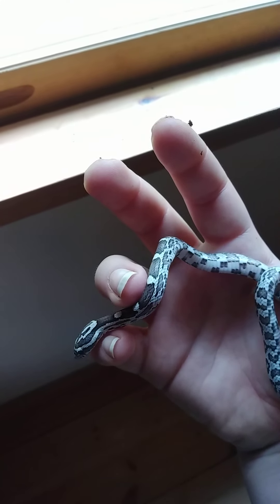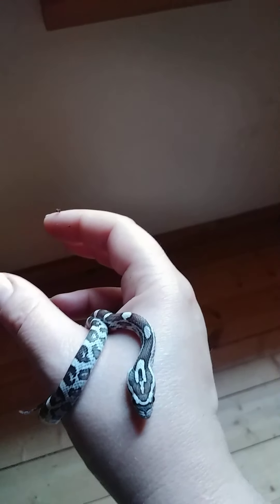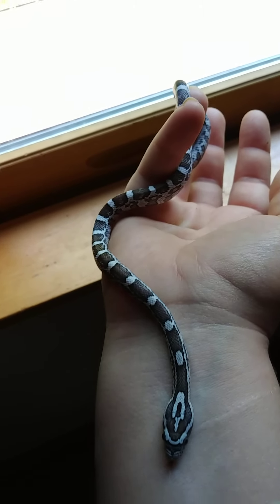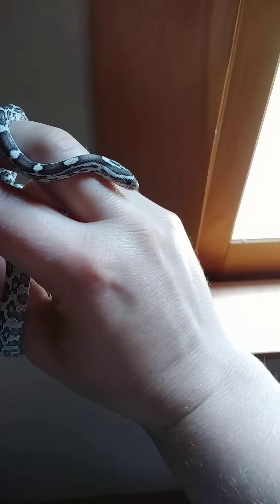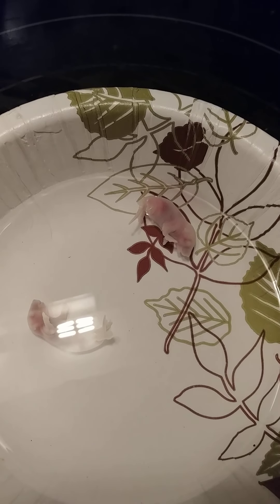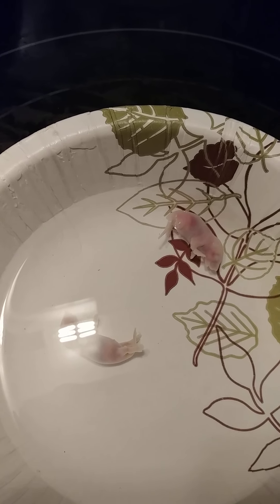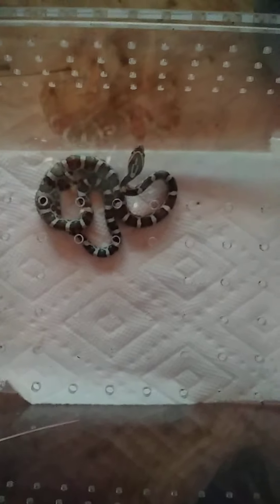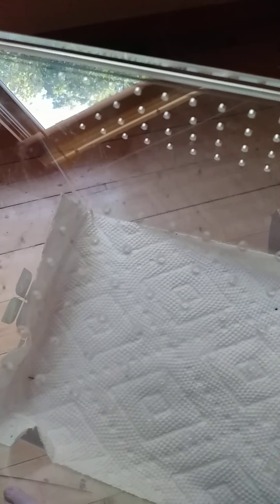Train Your Snake to Eat in a Box; Discourage Nipping - Easy How-to